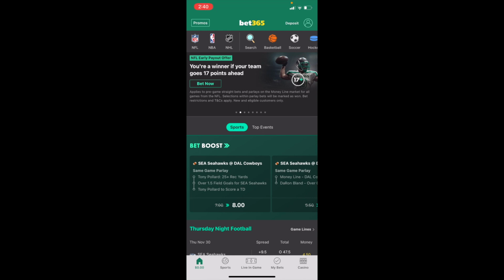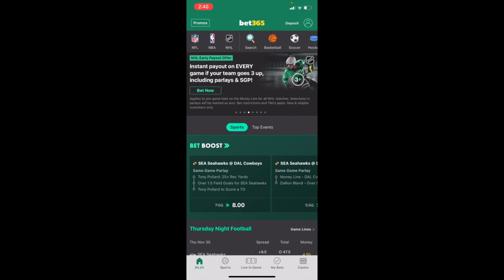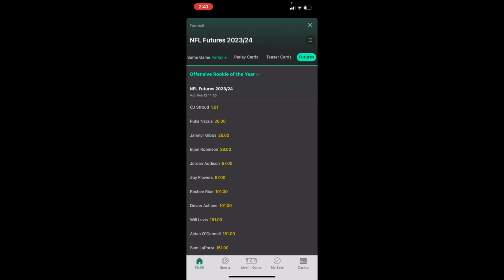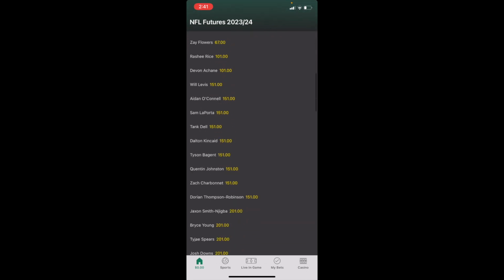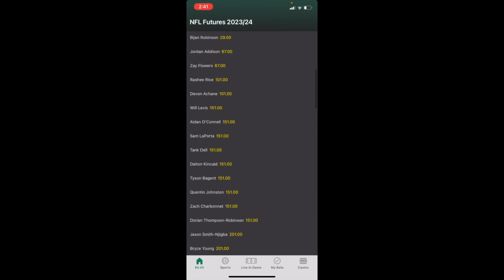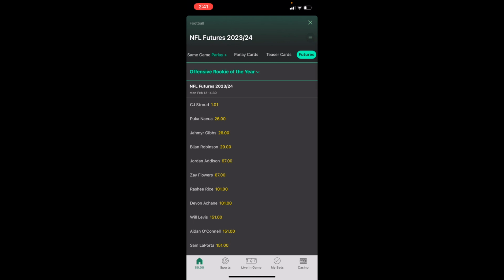How To Place An NFL Offensive Rookie Of The Year Futures Bet On Bet365 | Step By Step Guide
Get ready to place your NFL Offensive Rookie of the Year futures bet on Bet365 with this detailed tutorial. Ideal for football fans and bettors looking to engage in NFL futures betting. This step-by-step guide simplifies the process on Bet365, making your sports betting experience both enjoyable and potentially rewarding.

How To Place An NFL Offensive Rookie Of The Year Futures Bet On Bet365 | Step By Step Guide - bet365 tutorial

Step 1: Access Your Bet365 Account

Log into Bet365: Start by visiting the Bet365 website or app. Make sure you're logged into your account.
Register if New: If you don’t have a Bet365 account, go through the registration process to set one up.

Step 2: Ensure Your Account is Funded

Check Your Balance: Make sure you have enough funds in your Bet365 account to place the bet.
Deposit Funds if Necessary: If your balance is low, deposit more funds using Bet365’s various payment options.

Step 3: Navigate to NFL Futures Betting

Find NFL Markets: In the Bet365 sports betting section, look for NFL markets.
Understand Futures Betting: Get familiar with what futures betting entails, focusing on the NFL Offensive Rookie of the Year market.

Step 4: Select the Offensive Rookie of the Year Market

Choose the Market: Find and select the option for betting on the NFL Offensive Rookie of the Year.
Review the Candidates: Look at the list of rookie players available to bet on, along with their odds.

Make Your Selection: Choose the rookie player you believe will win the Offensive Rookie of the Year award.
Enter Your Stake: Decide how much money you want to wager and enter it into the bet slip.
Confirm and Place Your Bet: Double-check your selection and stake, then confirm and place your bet.

Step 6: Follow the NFL Season

Track Player Performance: Throughout the NFL season, monitor the performance of the player you’ve bet on.
Check Bet Status: Use Bet365 to keep an eye on the status of your futures bet.